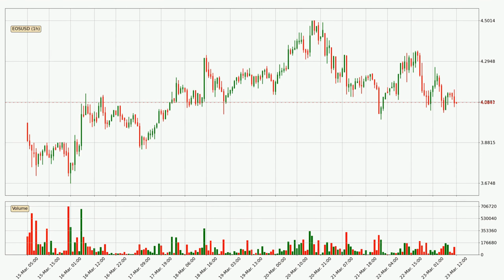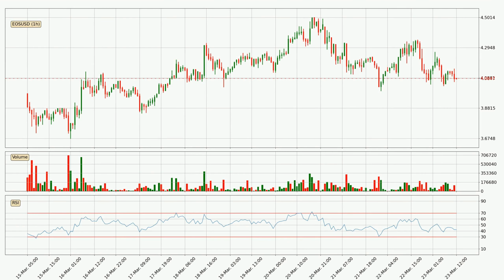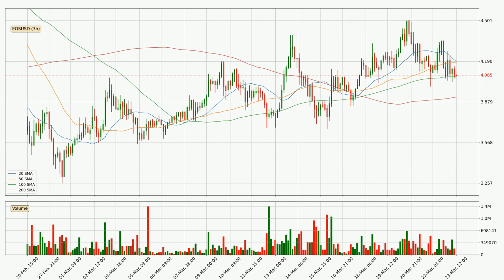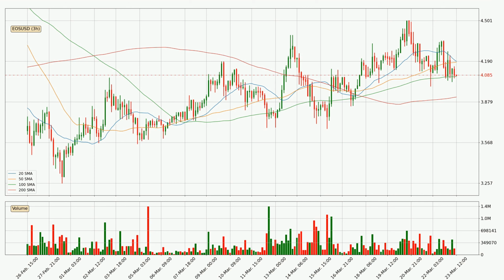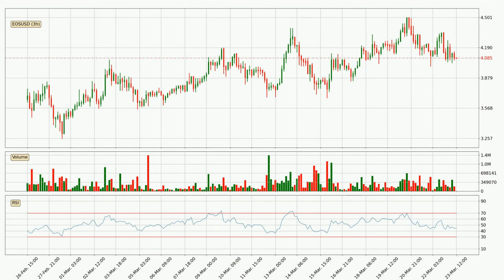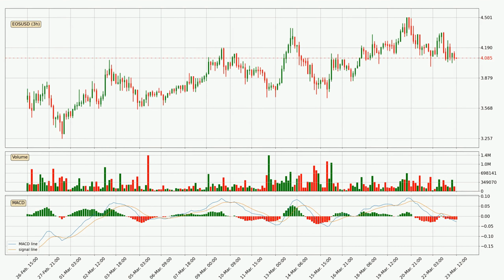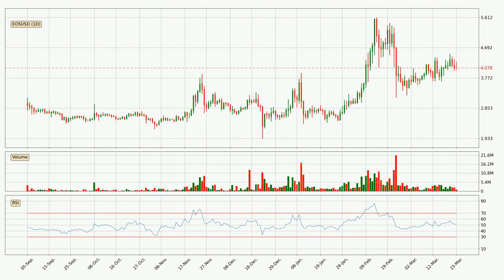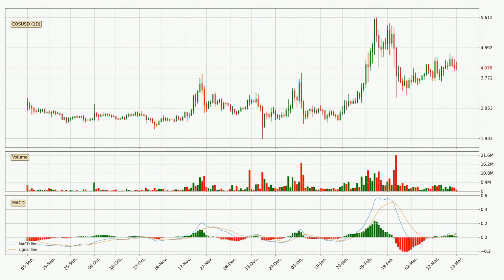Daily Update EOS | How To Read/Understand Technical Trend Analysis? | FAST&CLEAR | 23.Mar.2021